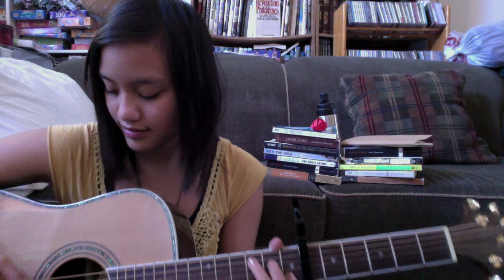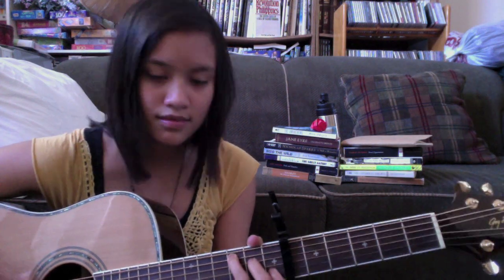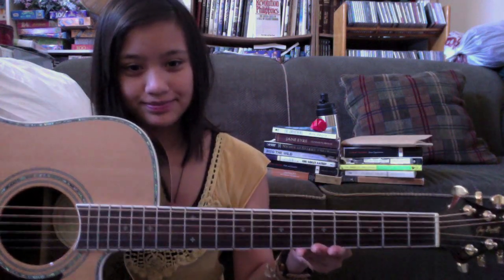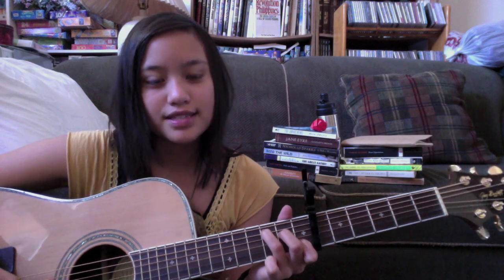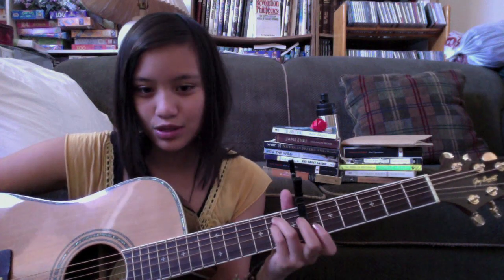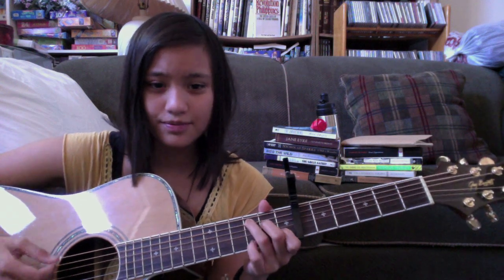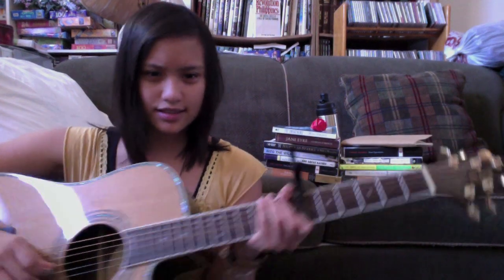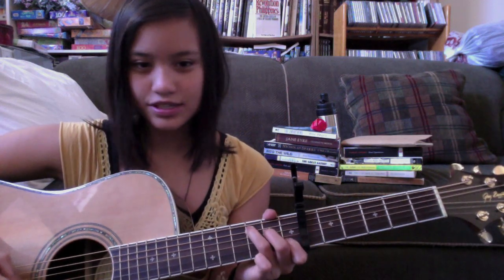Tutorial: Modest Mouse - Float On (Acoustic Cover)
Welcome to the MacBook Sessions! Please excuse myself, I had no idea what I was doing. I hope this gives you a good laugh.

Capo 6
Intro:
———0-3-0———0-0—0-0—
—1 3 (x3)

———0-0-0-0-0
—1 3-1—

Chords:
C--Em7--FM7/C--Em